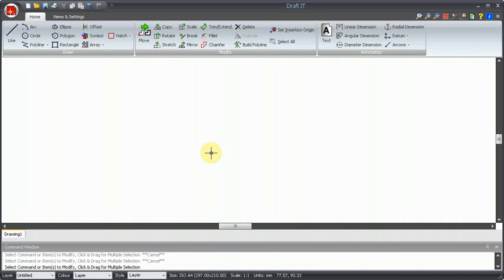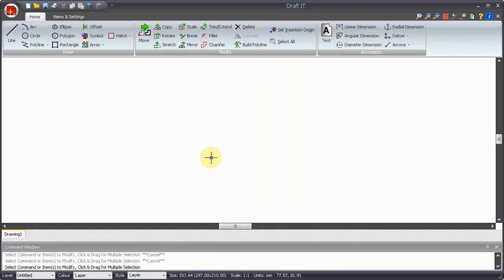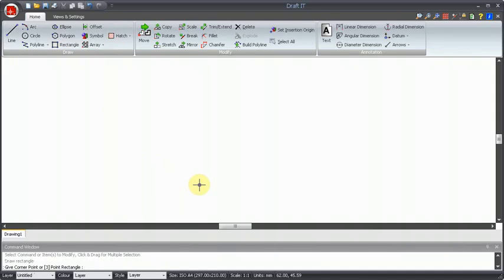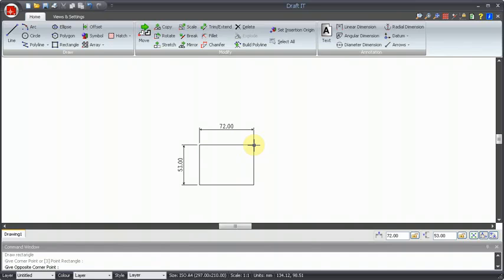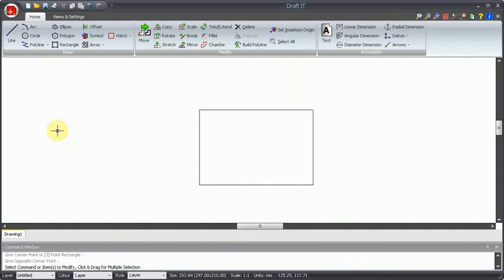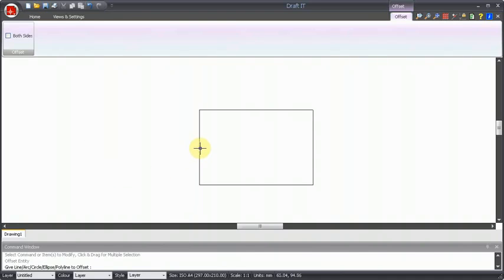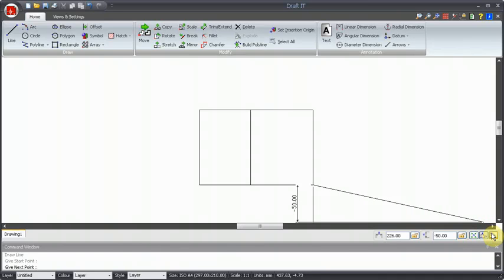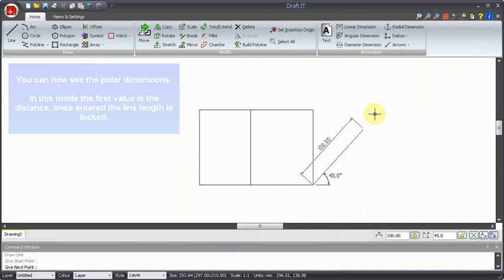CAD TRAINING YO55E3~1.FLV